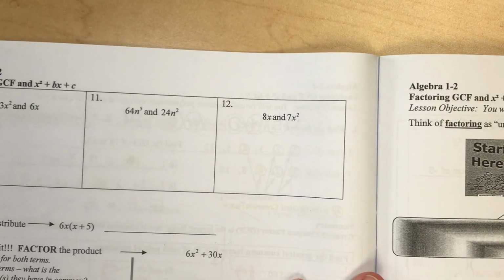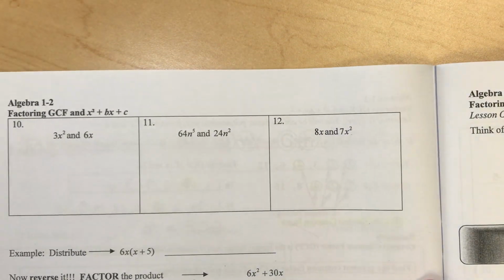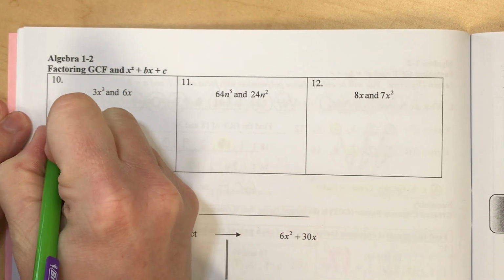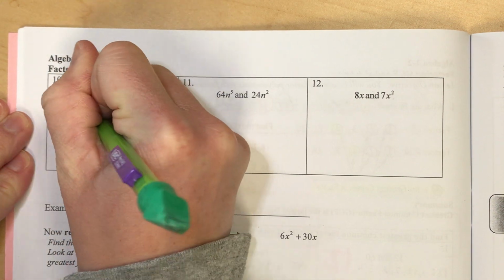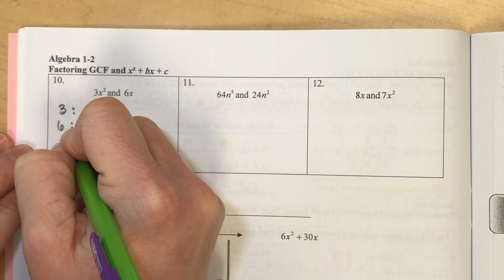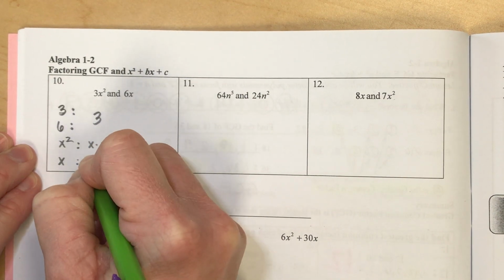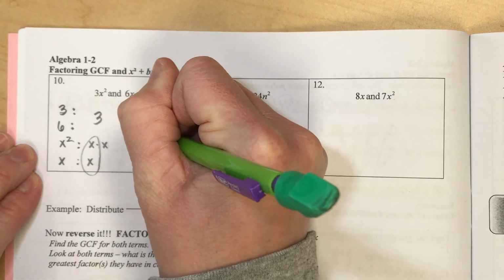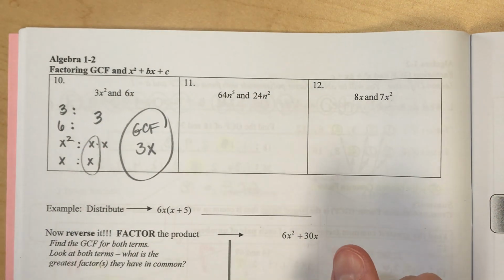Finding GCF of monomials